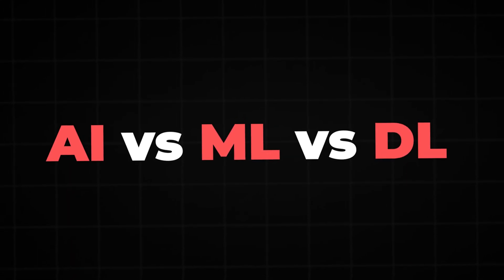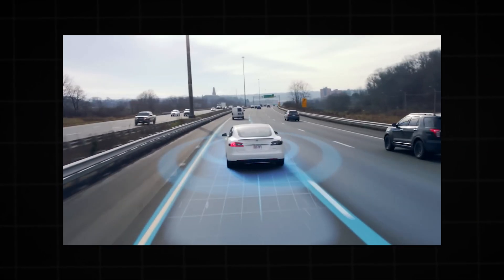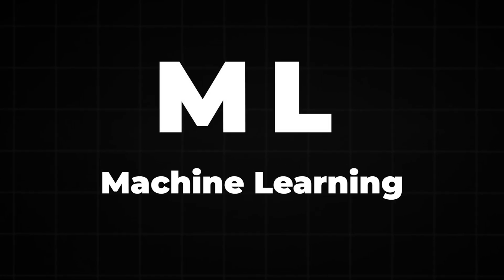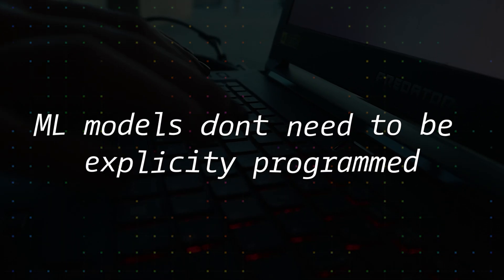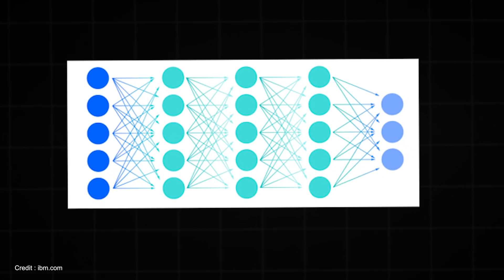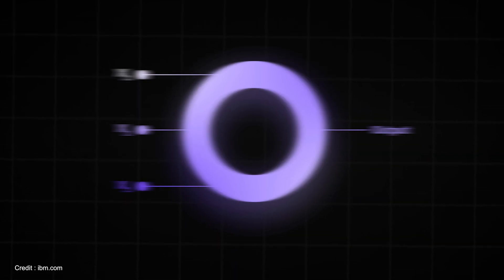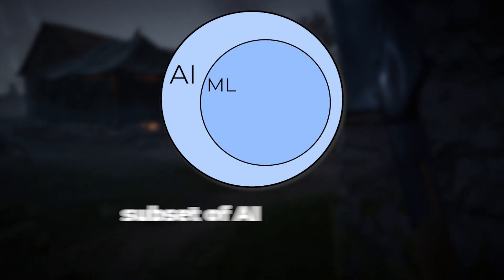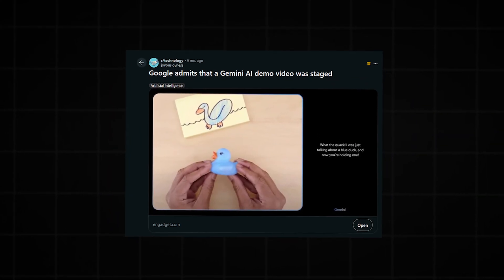AI vs ML vs DL | What's the difference ?? 🤔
Is AI, ML, and DL the same, or is there a difference? In this video, we learn about AI (Artificial Intelligence), ML (Machine Learning), and DL (Deep Learning). Understand how AI creates smart machines, ML learns from data, and DL handles complex tasks using neural networks.